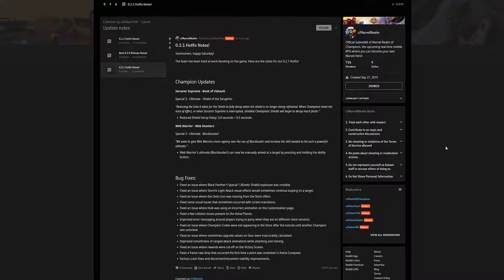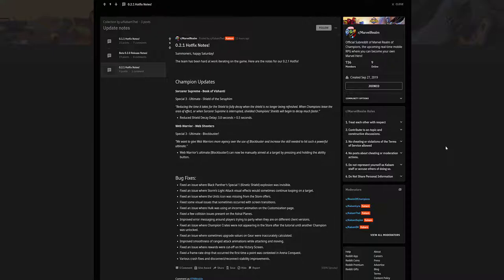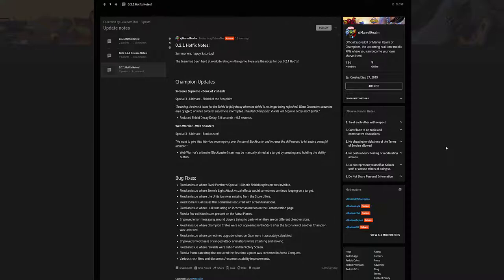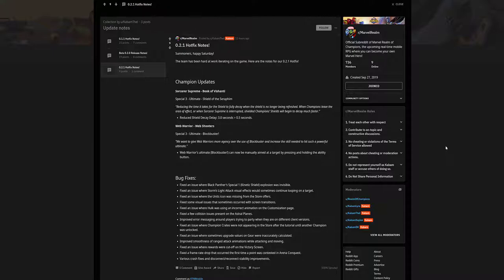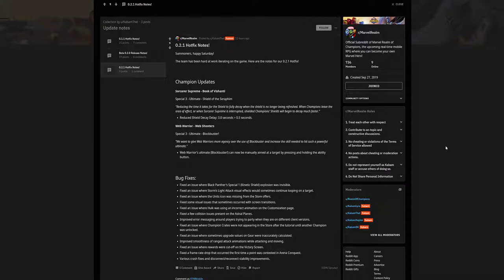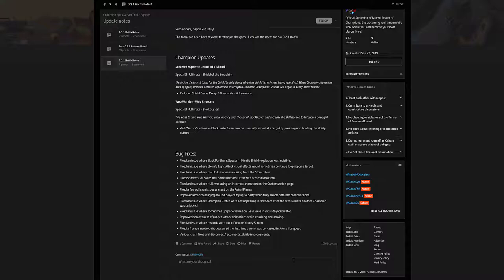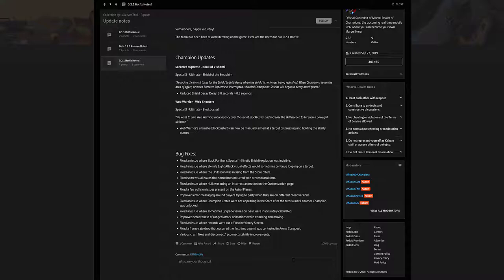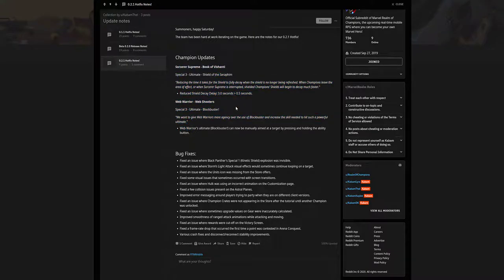Sorcerer Supreme Is RUINED!? Marvel Realm Of Champions Update 0.2.1